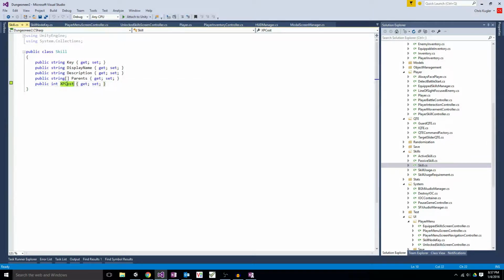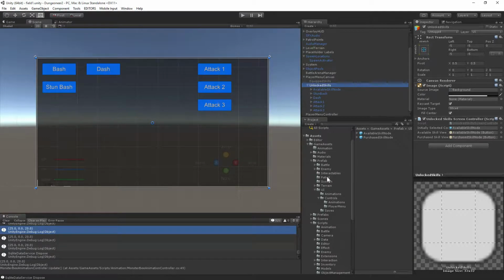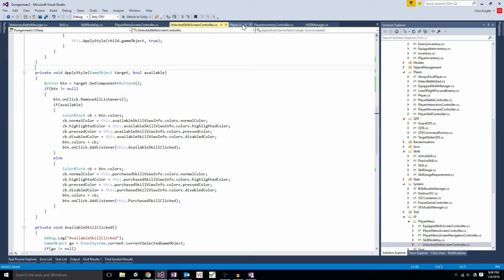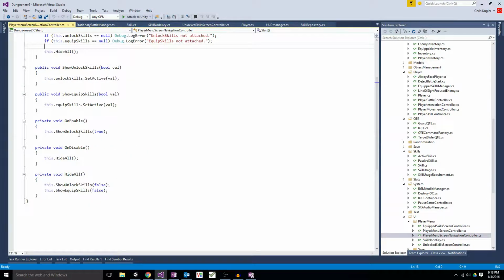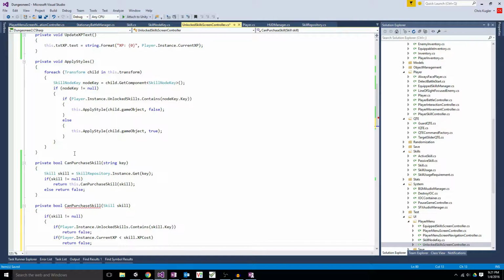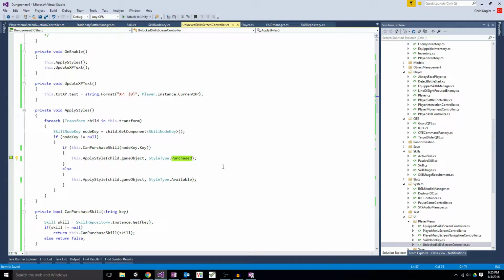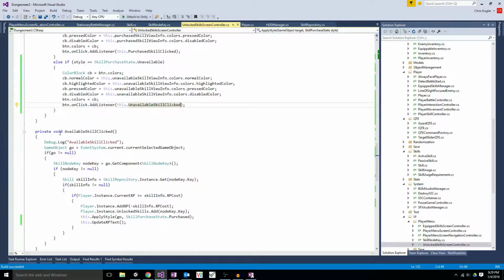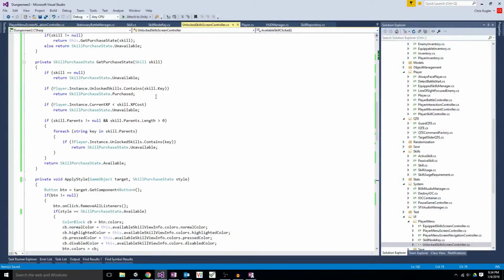Development Session - Unlock Skills Screen 3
Skill unlock screen is now functionally finished.